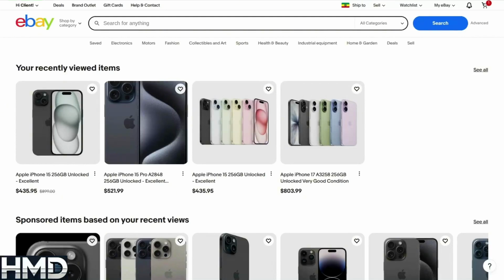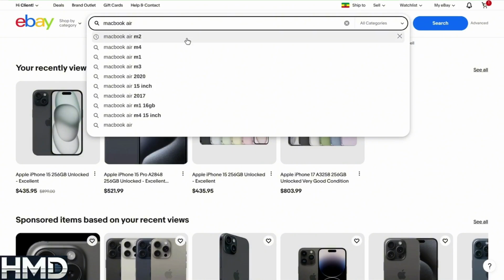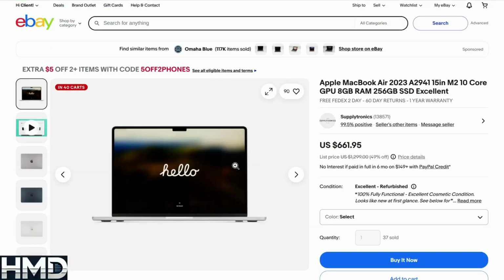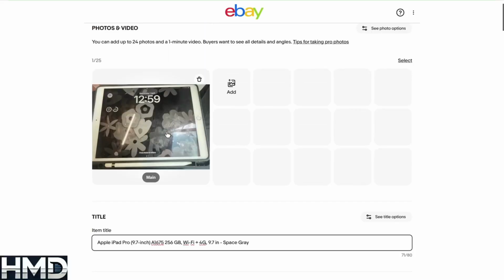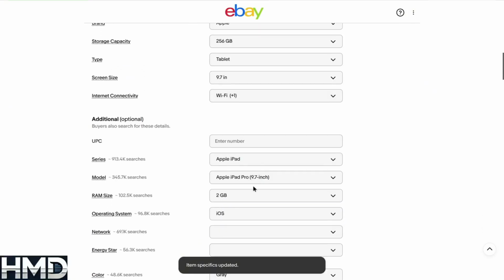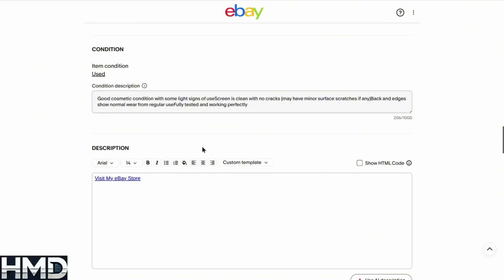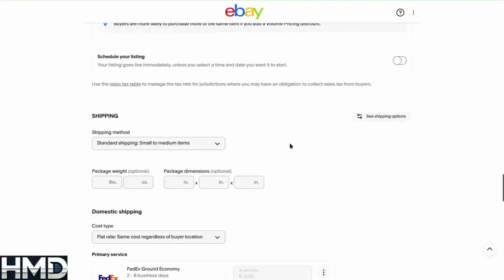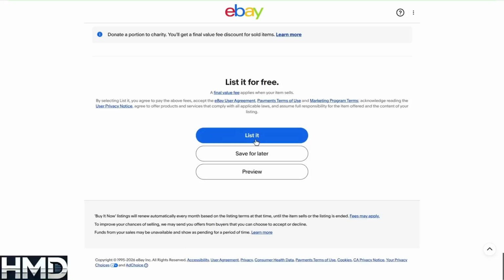How to Sell Your Laptop, Tablet, or Phone on eBay in 2026 – Full Guide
Selling used electronics like laptops, tablets, and smartphones on eBay can earn you great money when done right, and this tutorial shows you exactly how. We'll cover how to prepare your device for sale, write an effective listing, set the right price, and ship it safely to the buyer. Whether it's an old iPhone, Android, MacBook, or iPad, eBay is one of the best places to sell secondhand tech. Follow this complete step-by-step guide and get the best price for your device today!